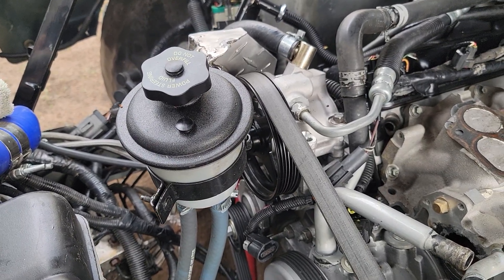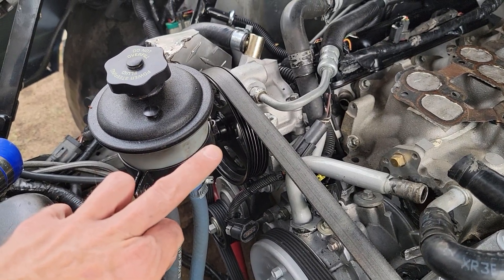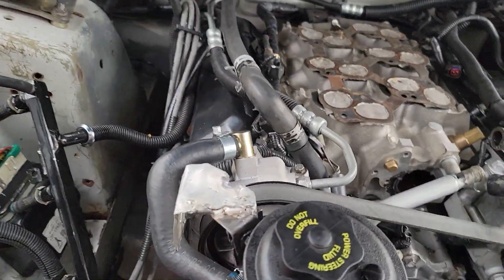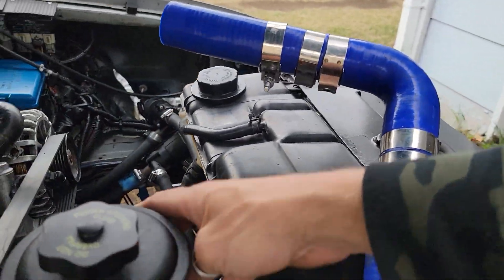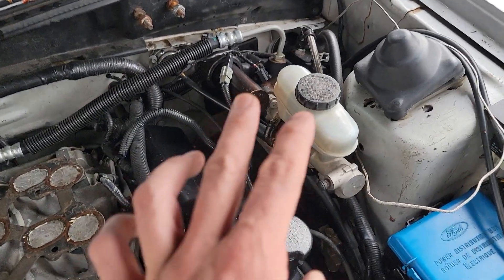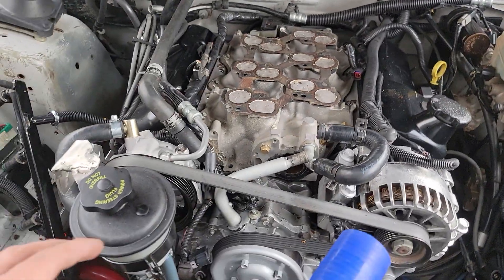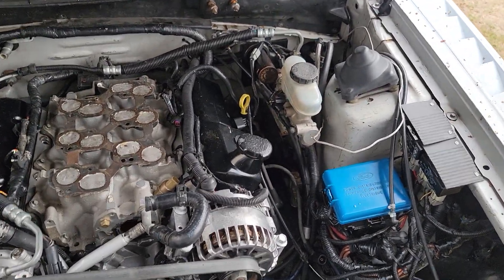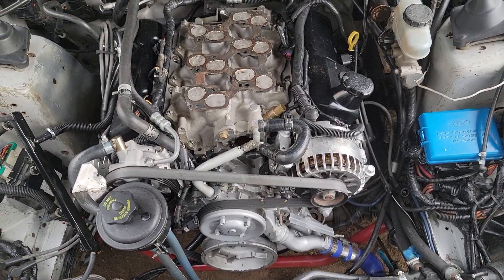Mustang 3.8 V6 Turbo FEA 5: Mod Pump and Hydrobooster Swap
Mod motor power steering pumps are interchangeable with Freestar/windstar front engine accessories. I am now using crown Victoria as it has smaller pulley creating more powersteering pressure, optimal for running a hydrobooster.
It Is Also Silent.

4.6 hydrobooster inclusing all lines is plug and play direct swap to stock v6 mustang.

Hydrobooster swap is recommended when boosting a vaccum brake car, as motors lose majority of vacuum functionality under boost.